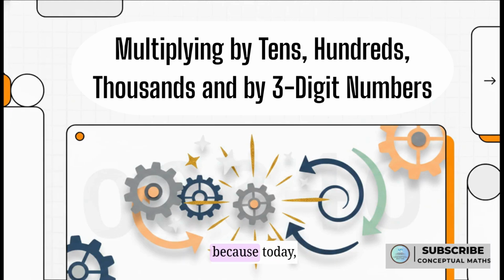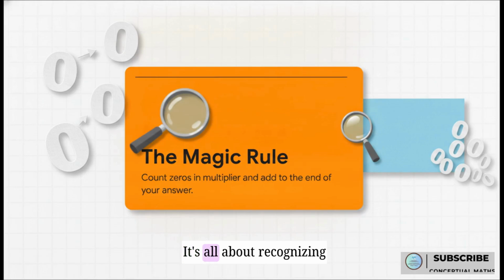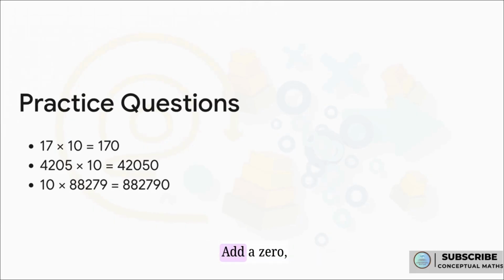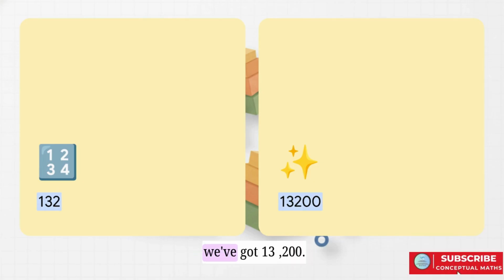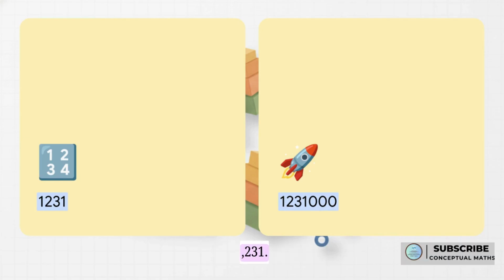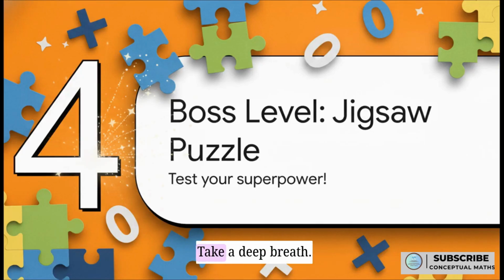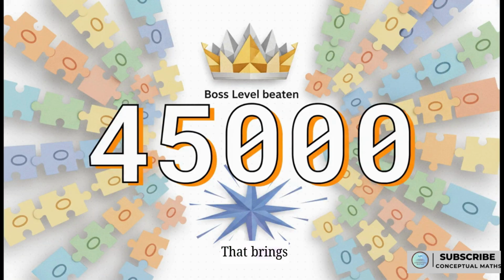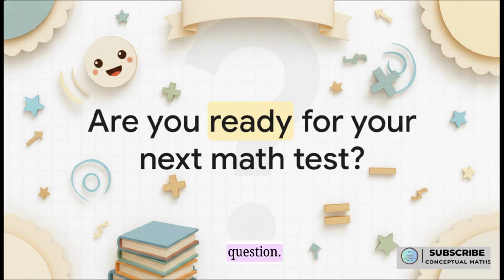Multiplying by Tens, Hundreds, Thousands and 3-Digit Numbers | Oxford Mathematics Class 5 Chapter 4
In this lesson, students will learn easy methods to multiply numbers by 10, 100, and 1000. We also solve practice questions step by step and learn simple tricks to make multiplication faster and easier.

✅ Multiplying by Tens
✅ Multiplying by Hundreds
✅ Multiplying by Thousands
✅ Multiplying by 3-Digit Numbers
✅ Solved Practice Questions
✅ Easy Tricks and Shortcuts

This video is perfect for Class 5 students who want to improve their multiplication skills and gain confidence in Mathematics.

📚 Subject: Mathematics
🏫 Class: 5
📖 Chapter 2: Four Operations
📝 Lesson 2: Multiplying by Tens, Hundreds, Thousands and 3-Digit Numbers